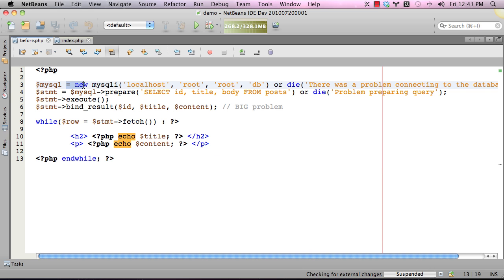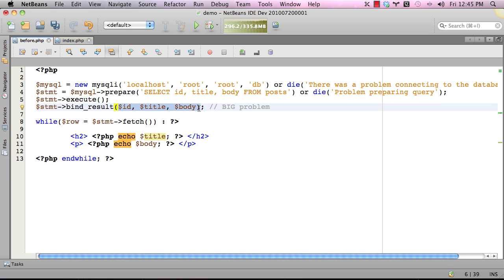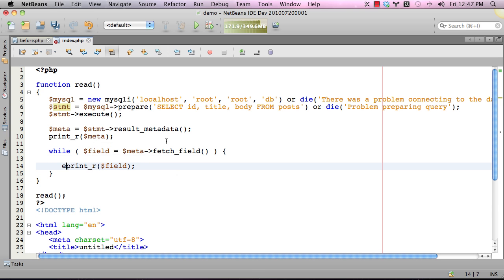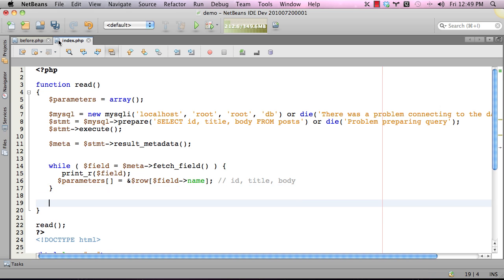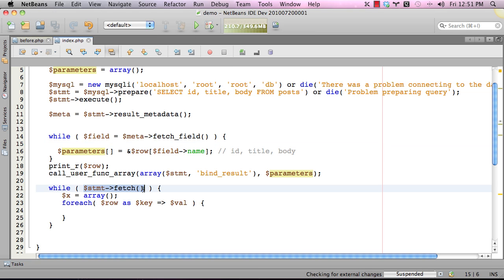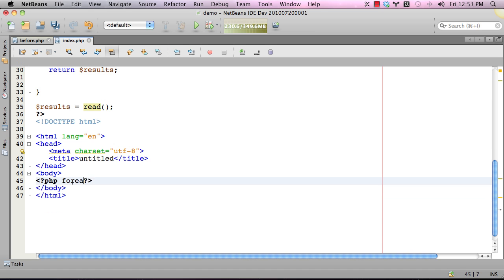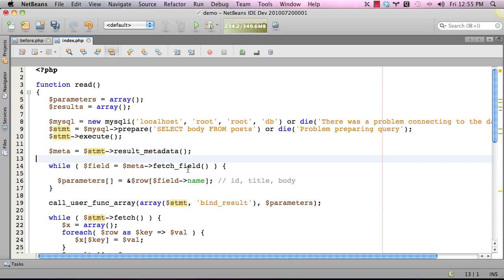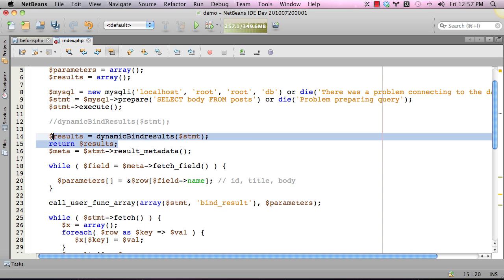The Problem with PHP's Prepared Statement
Prepared Statements are fantastic; however, there's one big problem with them. I'll show you what it is, and how to deal with it in this video!